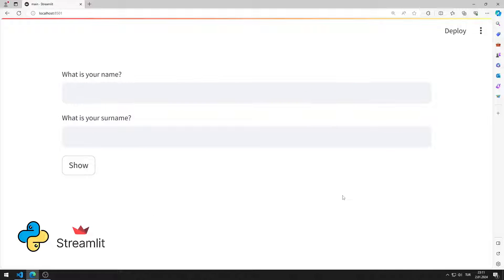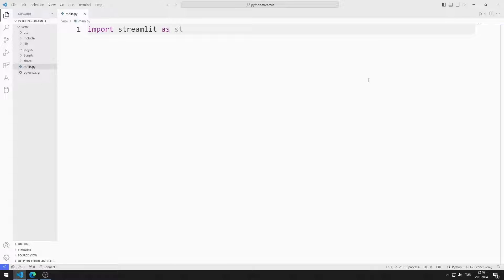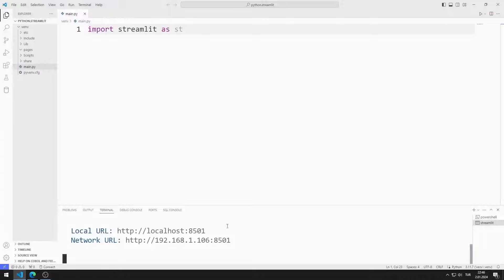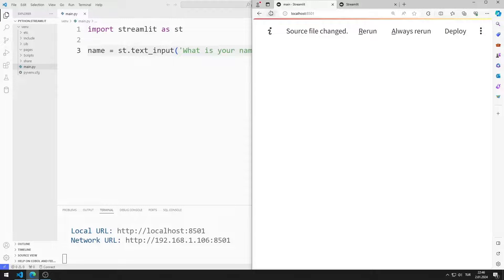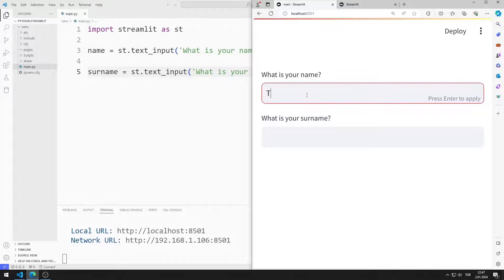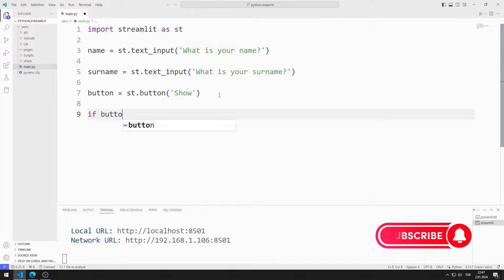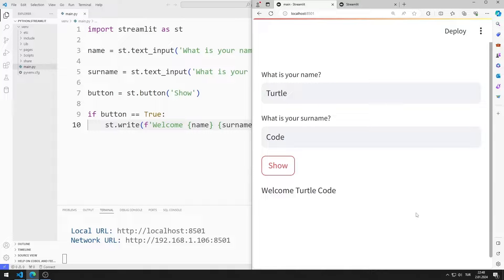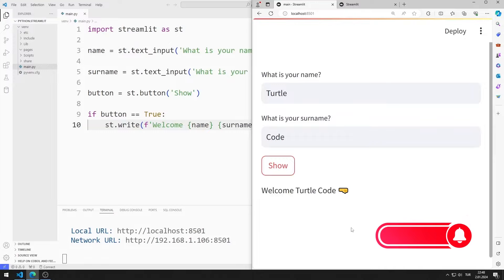Text Input Widget - Web App with Python Streamlit Lesson 15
In this Python tutorial, we will create a web application with a text input object using the streamlit library. After entering values into the text input object and clicking the button, a message is published. I will show you how to do it step by step in the video.